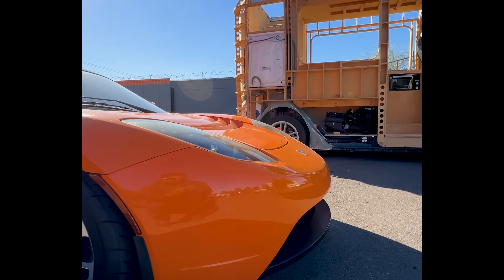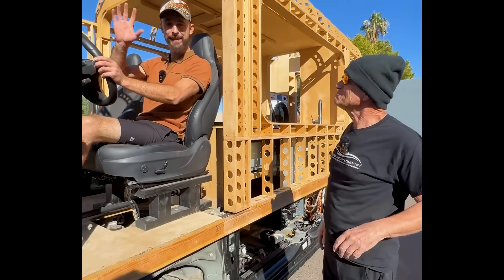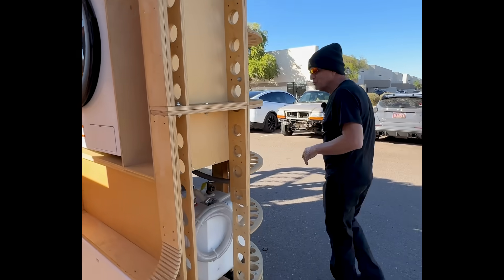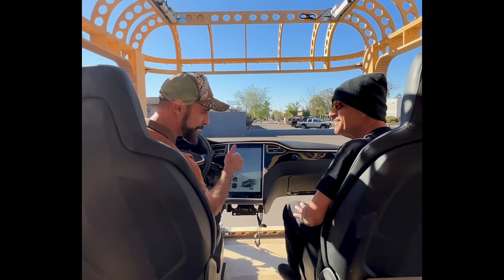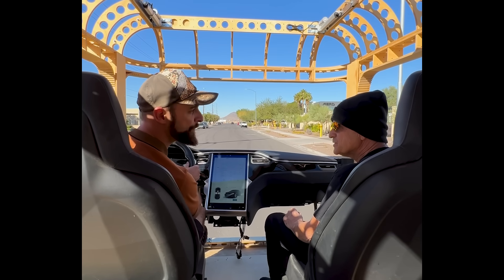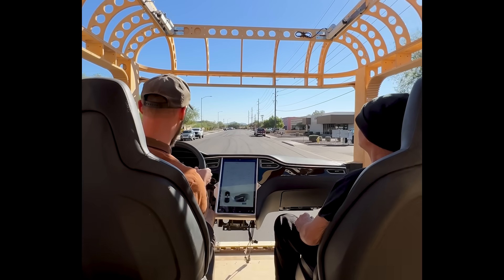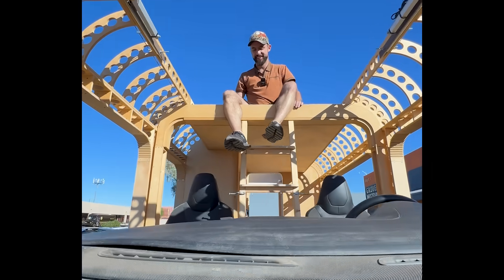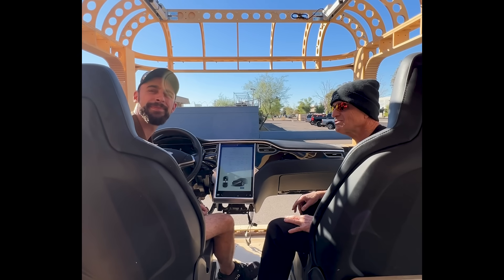Tesla Model S Tiny Home Project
When you crash your Tesla Model S, a collision shop and a bit of haggling with your insurance company is the answer.  A while later, you are driving it again.

What do you do however if the insurance company does not like the repair bill, and decides to consider your vehicle a total loss, and sends  it to auction to be sold?  Due to high cost of parts, this is more common than you may think.

One of our enterprising repair techs at Gruber Motors found a Tesla Model S 75, which had flipped off a transporter crushing its roof, and saw something no one else saw - An emission-free tiny home.

He painstakingly removed the damaged cabin, and built a tiny home on the undamaged lower frame and drive train.

Join us in this first of a video series documenting his innovative project.

You can also check us out on our Facebook, Instagram, and TikTok pages below.